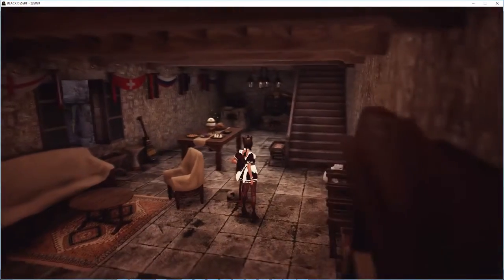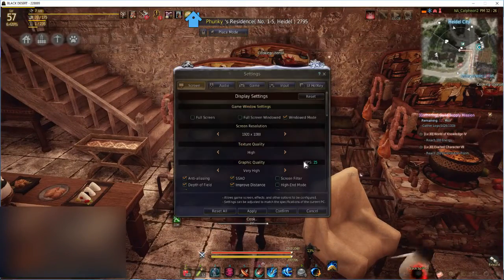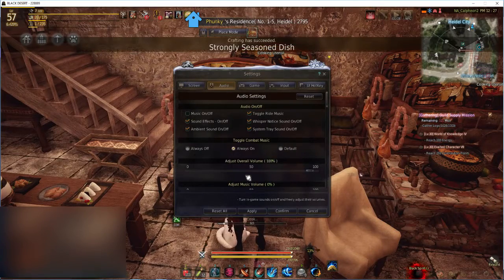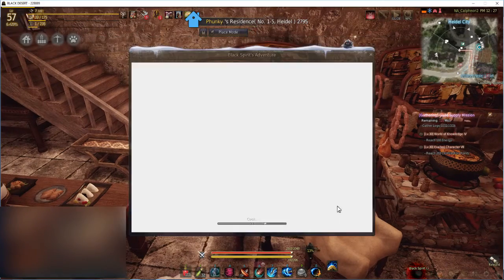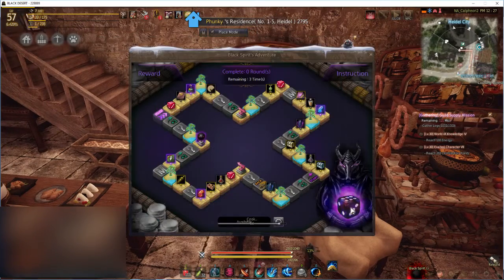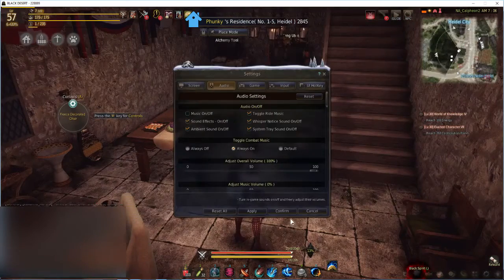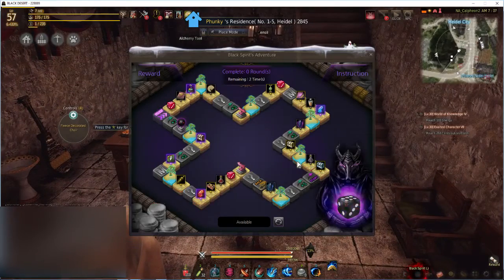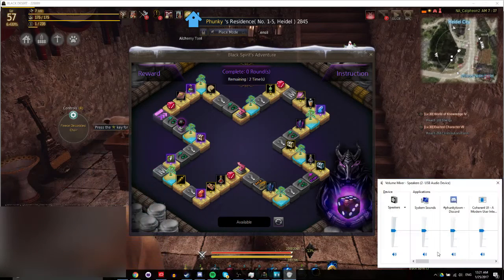Black Desert Online: Black Spirit Adventure Mute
Because with headphones, Black Spirit Adventure is too loud.

XBL: Holy Cowlick; Origin: Phunkyzz